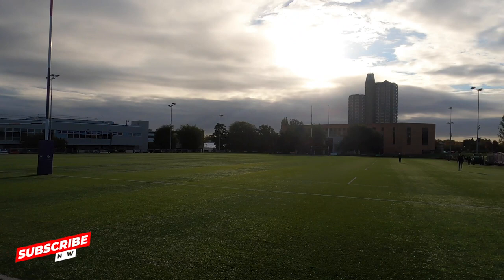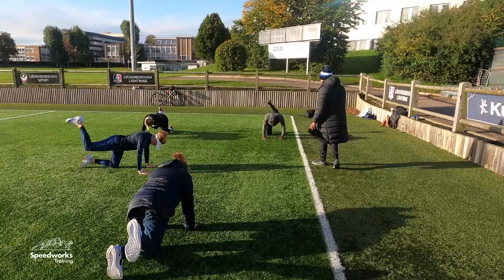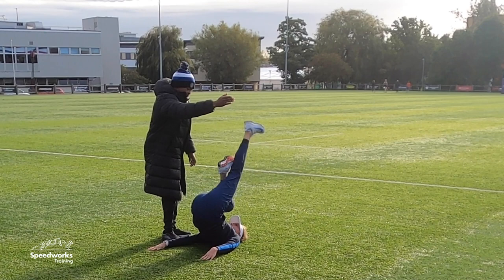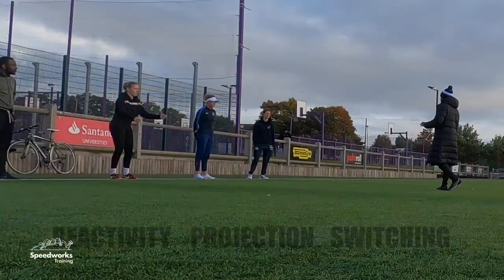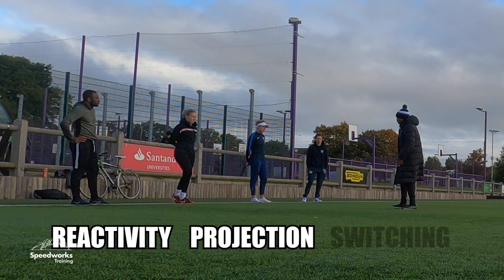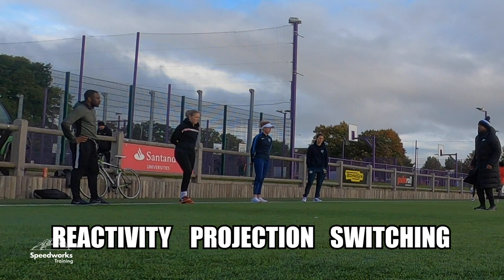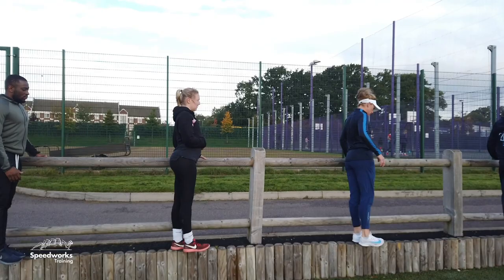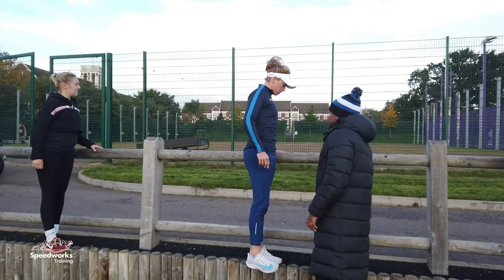Coaching and Cueing Drills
Watch Jonas Dodoo coach some basic drills for better movement and control during sprinting.